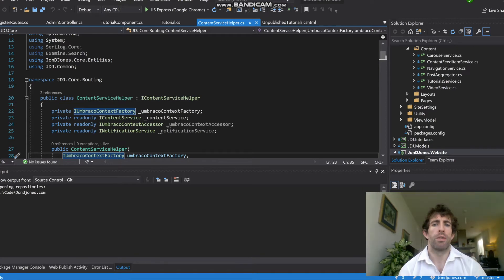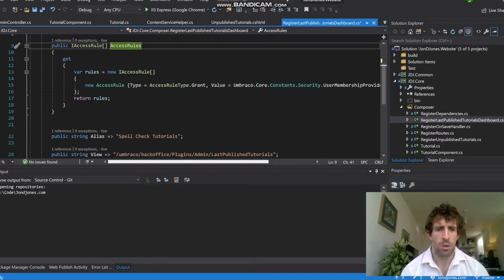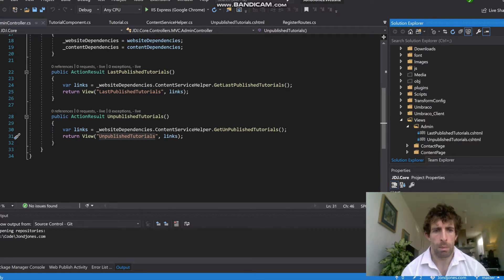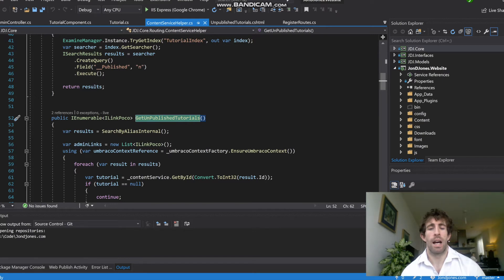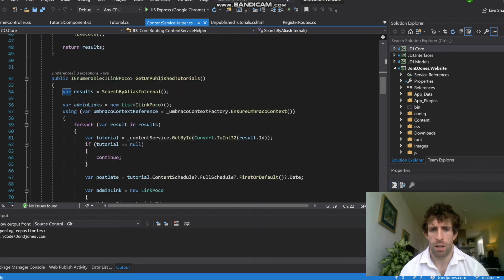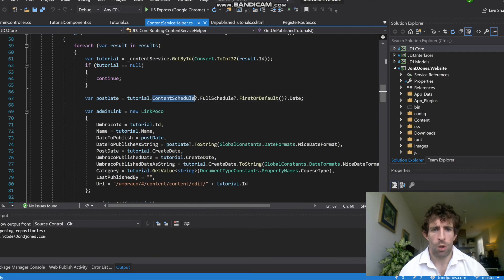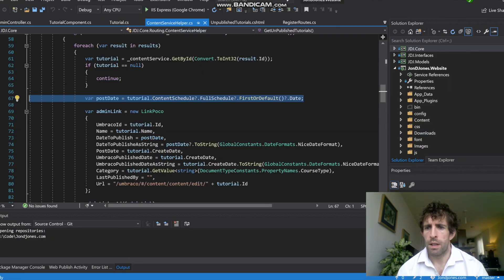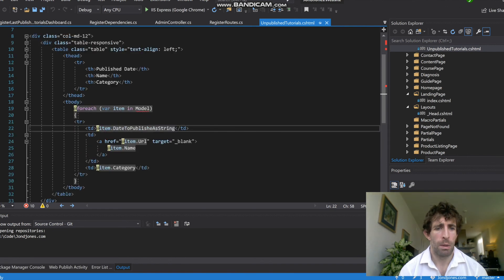How To Create A Custom Dashboard Within The Umbraco 8 Backend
In this episode, I will walk-you-through all the code you will need to create in order to create a custom dashboard within Umbraco 8.  Dashboards are useful to create custom screens within the Umbraco backend